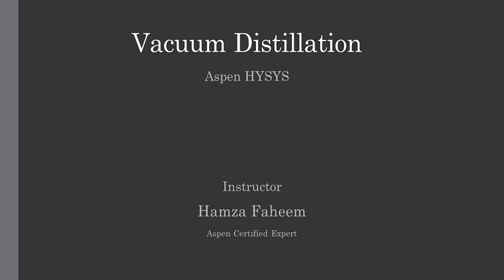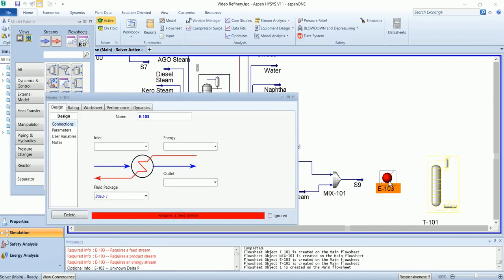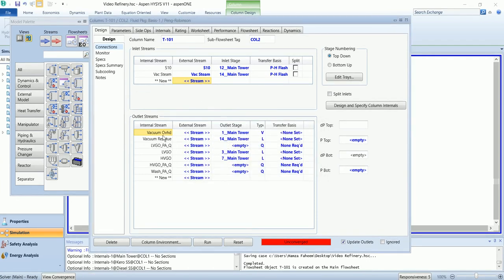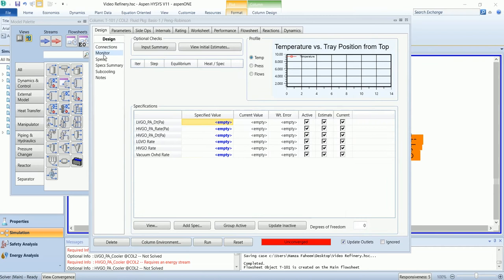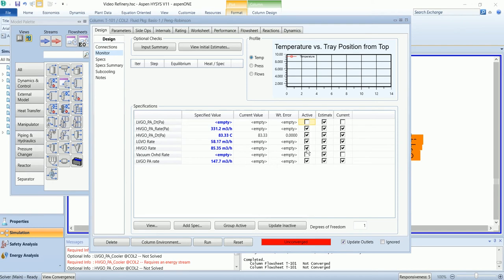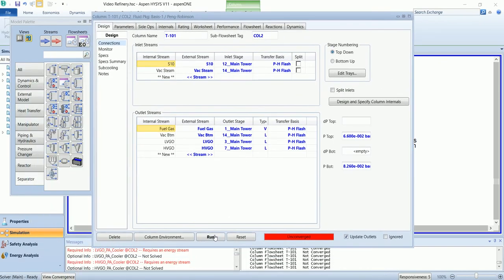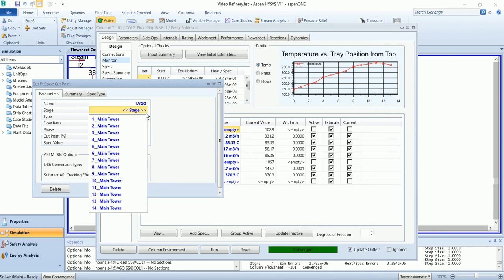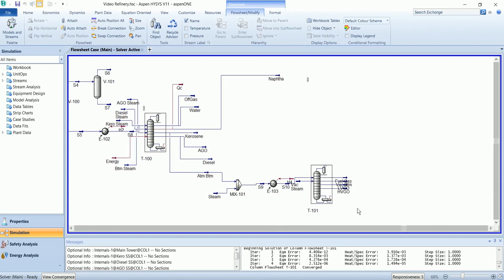Vacuum Distillation Column || Aspen HYSYS || Refinery Process Video 03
This video is about the simulation of the Vacuum Distillation Column in Aspen HYSYS.

@ 00:18 Flow sheeting
@ 01:50 Pre-Heating of Residue
@ 02:21 Connecting the feed streams
@ 03:58 Defining pump arounds
@ 05:00 Defining spec values
@ 09:14 Cut points specification
@ 10:49 Final converged flowsheet